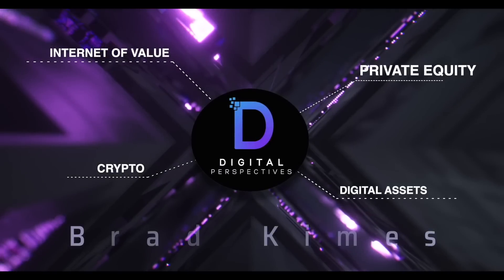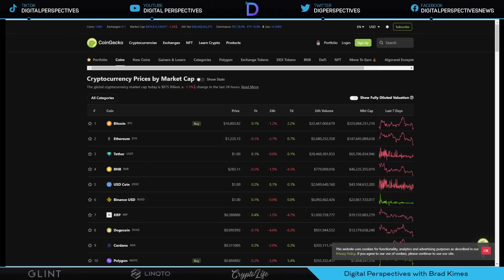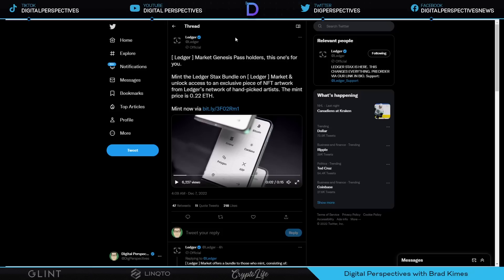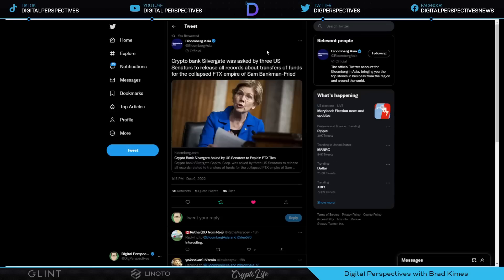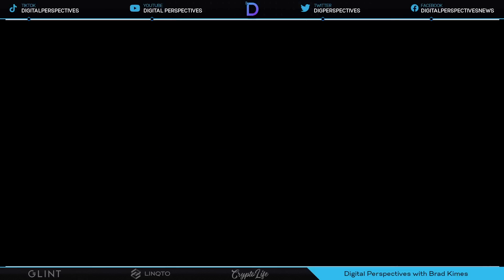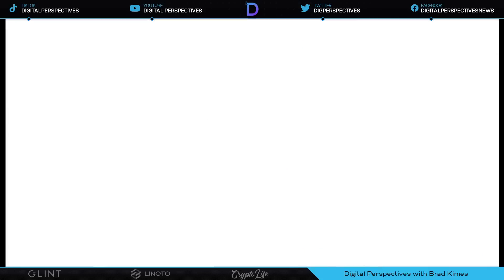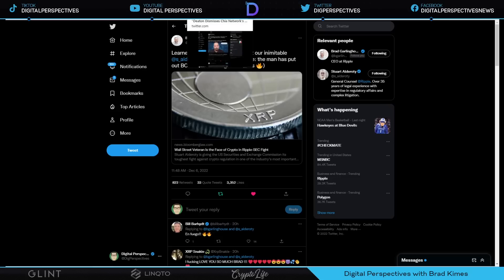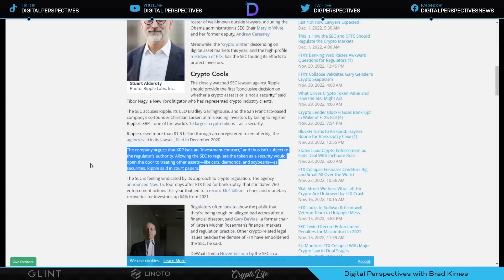Ripple/XRP-Ripple + UAE=JpMorgan?,SEC vs Ripple-BloombergLaw-Ripple Headed To Appellate Court?